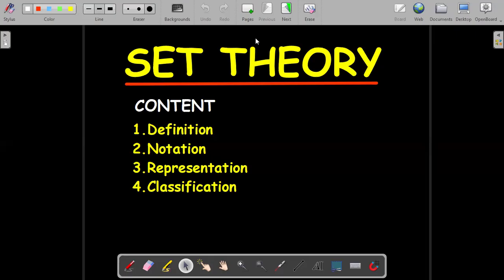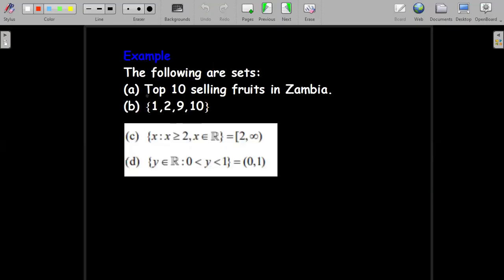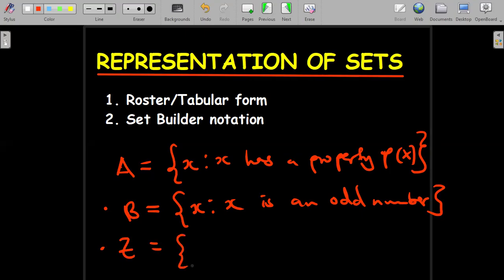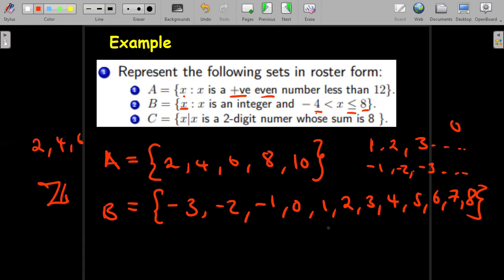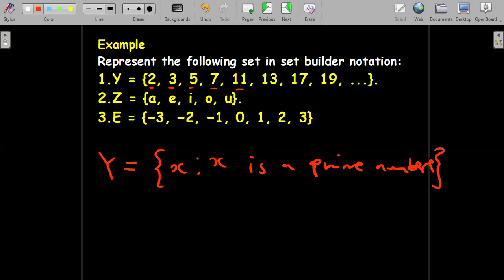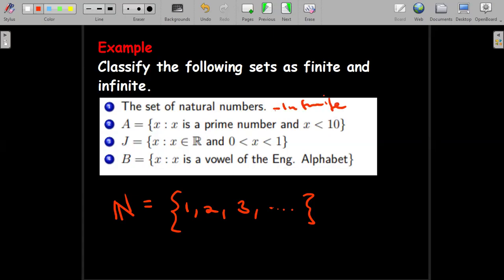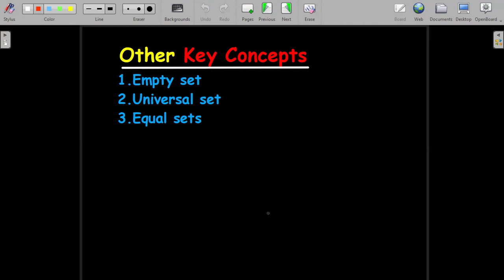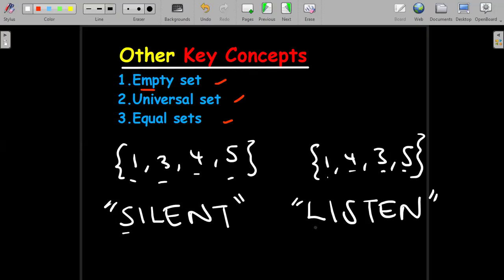INTRODUCTION TO SETS